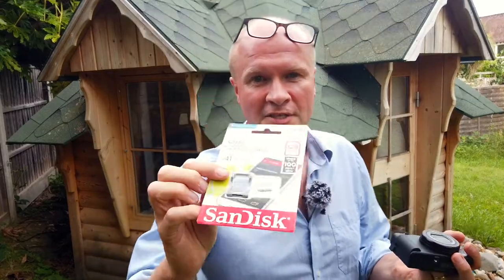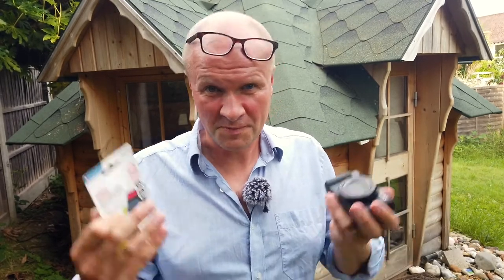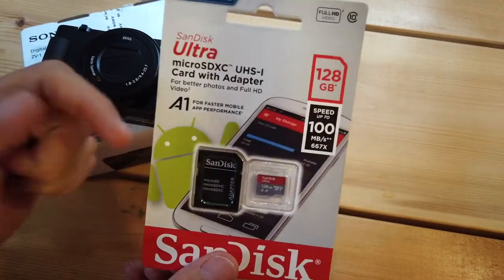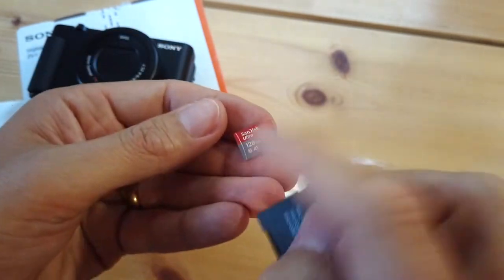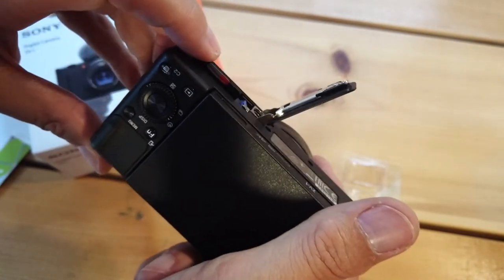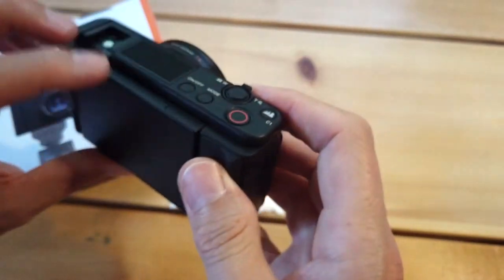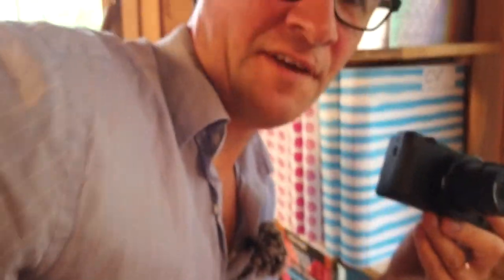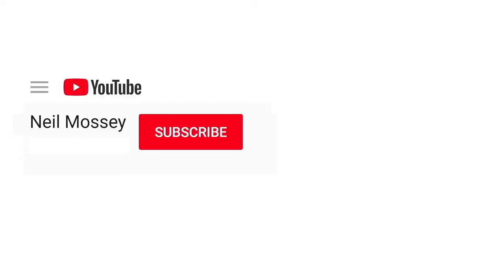Can you use MICRO SD CARD in a Sony ZV-1? My new ZV1 camera playlist...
I NOW USE THE SAMSUNG 128GB MICRO SD CARD WHICH IS "U3" - BETTER FOR 4K:

Can you use a MICRO SD CARD in a Sony ZV-1? With an adapter?
I knew it would work, but I wasn't sure, and as lots of us are searching for this... so here's proof that the MICRO SD storage card does work in a ZV1. And how do you put the card in?

0:00 Can you use MICRO SD CARD in a Sony ZV-1?
1:05 How to fit a Micro SD memory card in a Sony ZV1
1:25 What is the best Micro SD memory card for the Sony ZV-1?
2:25 How to open up the Sony ZV1 storage card battery compartment
2:55 Which way round does the Micro SD memory card go in a Sony ZV-1?
3:15 How to close the battery compartment flap door to lock
4:03 Does a Micro SD card work in a Sony ZV 1?

Boya BY-M1 CLIP-ON LAVALIER MICROPHONE

This channel participates in the Amazon EU Associates Programme, an affiliate advertising programme designed to provide a means for sites to earn advertising fees by advertising and linking to Amazon.co.uk and Amazon.com